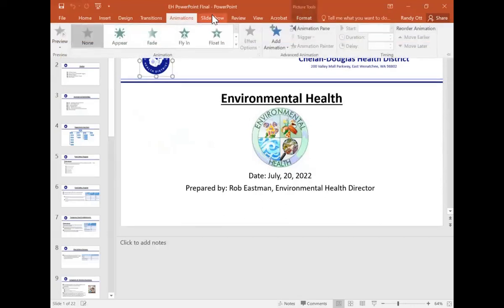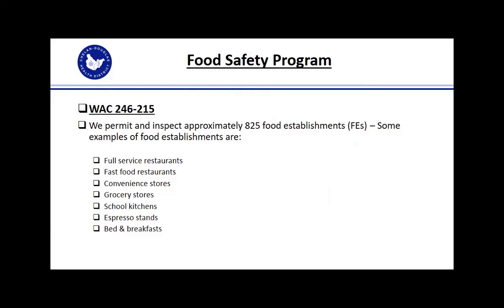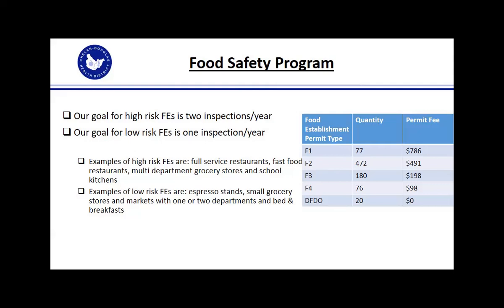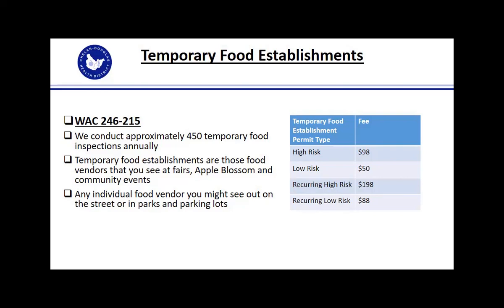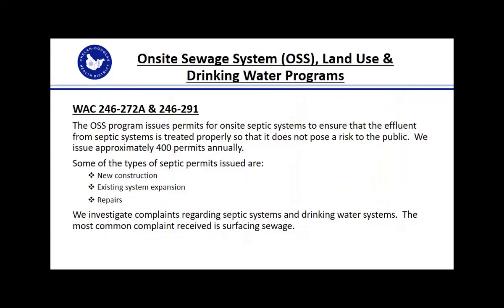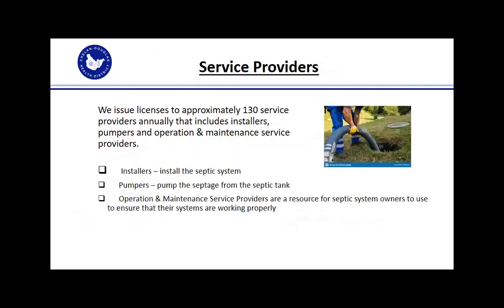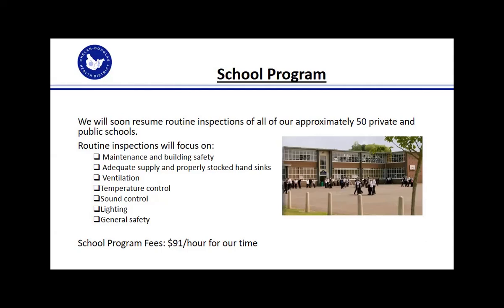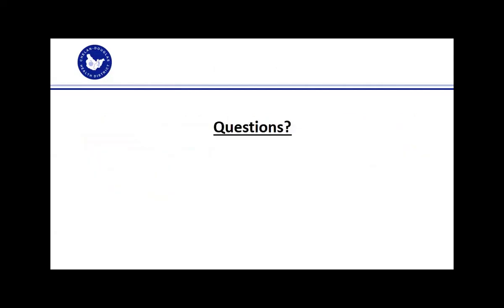Environmental Health Orientation With Rob Eastman